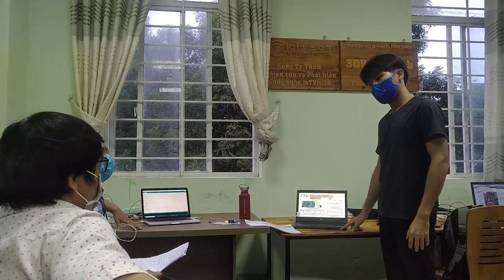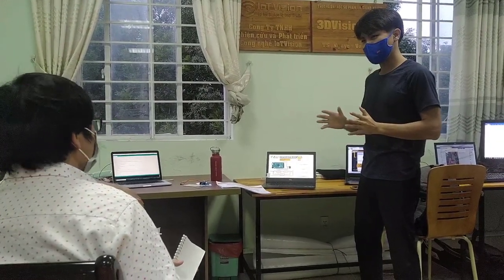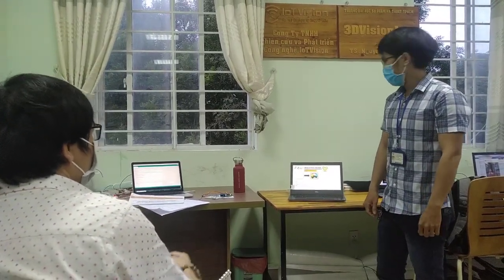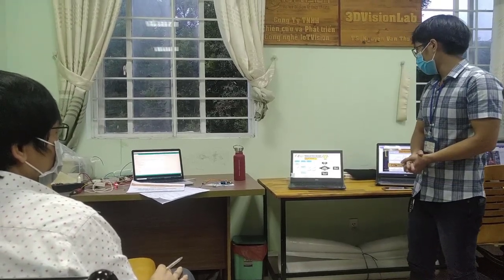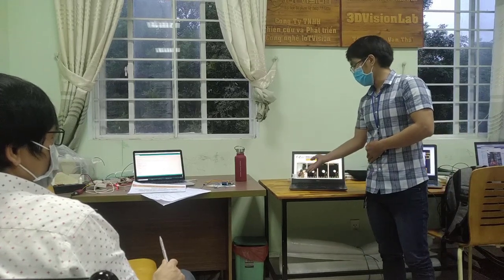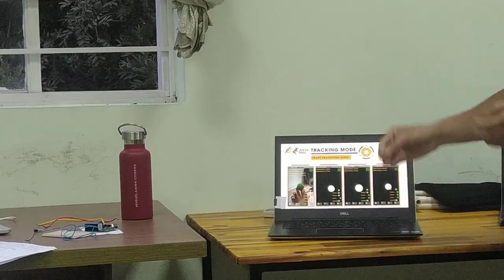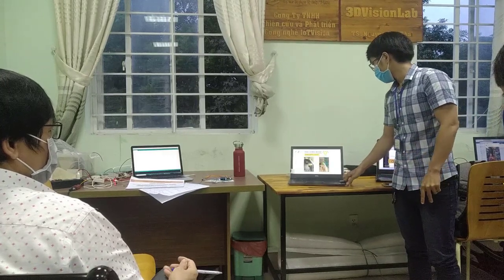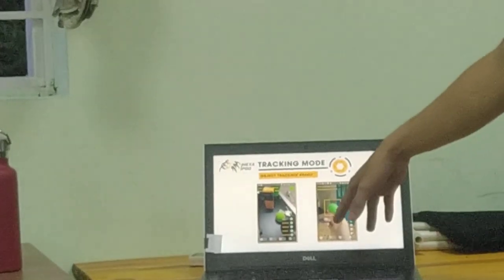DESIGN, IMPLEMENTATION AND CONTROL OF HEXAPOD ROBOT COMBINING IMAGE PROCESSING ON ANDROID PLATFORM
💝PHUNG TU MINH
Student ID: 16151028
💝NGUYEN HOANG HUYNH
Student ID: 16151048
Major: AUTOMATIC AND CONTROL ENGINEERING TECHNOLOGY

🔥🦅Advisor: NGUUYEN VAN THAI, PhD

🍁The thesis "Design, Implementation and Control of Hexapod Robot combining image processing on Android platform" was developed based on the idea of building a robot with flexibility in movement as well as feasibility in transportation, merchandise transference, rescue and exploration. Robot is designed with features that allow to be controlled even from short and long distances, balance terrain response, and process follow-up objects, namely circular-shaped objects in custom applications included tracking, monitoring and directions.

🍁To do that, robot is applied dynamic algorithms to control the structure and gait. Thanks to the kinetic algorithm, the robot is able to respond to basic movements like a living creature with the flexibility of a 6-leg mechanism. By using the mobile phone itself as a virtual eyes, the robot will actually observe and recognize objects through image processing.

🍁This thesis will present the overview in process of building robot’s hardware and software, the design of our team to build a complete structure with 3 important goals: Stability, Easy to approach, Meet practical requirements. (SEM).

🍁Luận văn “Thiết kế và lập trình điều khiển Robot 6 chân kết hợp xử lý ảnh trên nền tảng Android” được phát triển dựa trên ý tưởng xây dựng một Robot có sự linh hoạt trong di chuyển cũng như khả thi trong các nhiệm vụ vận chuyển, cứu hộ và thăm dò. Robot được thiết kế với các tính năng điều khiển trong khoảng cách gần và khoảng cách xa, tính năng cân bằng đáp ứng địa hình, và xử lý ảnh bám theo vật, cụ thể là các vật có dạng hình tròn trong các ứng dụng theo dõi, giám sát và chỉ đường.

🍁Để làm được điều đó, Robot được áp dụng các giải thuật động học nhằm điều khiển cơ cấu và dáng di chuyển. Nhờ có giải thuật động học, robot có thể đáp ứng các di chuyển cơ bản như một sinh vật sống với sự linh hoạt của cơ cấu 6 chân. Bằng việc sử dụng chính chiếc điện thoại di động như một mắt ảo, robot sẽ thật sự quan sát và nhận biết vật thể thông qua xử lý ảnh.

🍁Luận văn này sẽ trình bày những nội dung tổng quan về quá trình xây dựng phần cứng và phần mềm của Robot, những thiết kế của nhóm để xây dựng một cơ cấu hoàn chỉnh với 3 mục tiêu quan trọng: Ổn định, dễ dàng tiếp cận và đáp ứng yêu cầu thực tế.